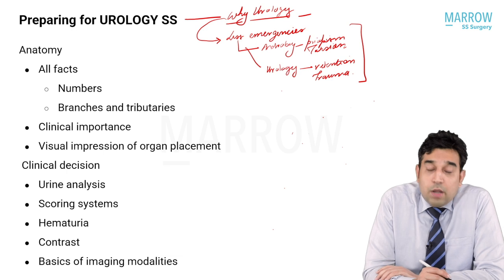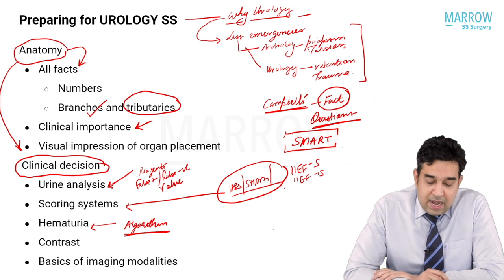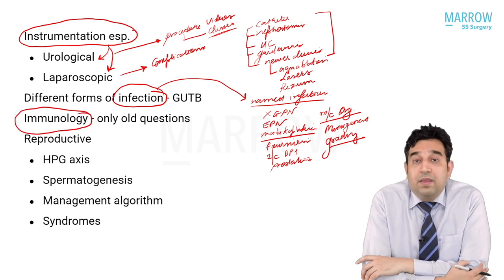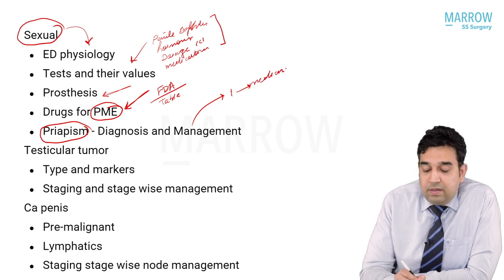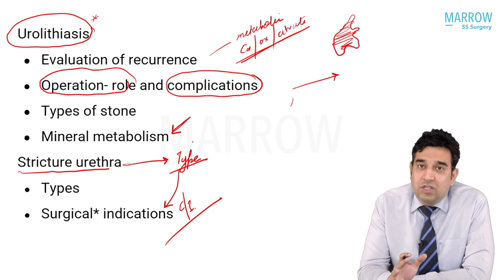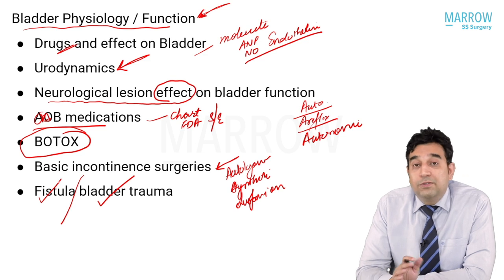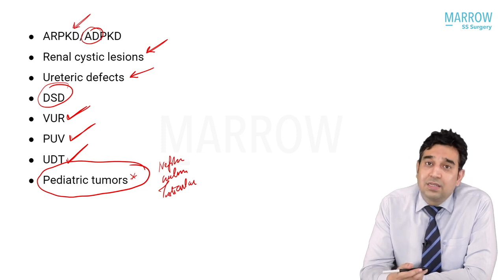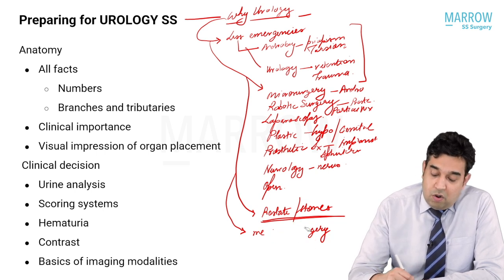Urology High Yield Topics for NEET SS 2022 | Dr. Raman Tanwar | Marrow Super Speciality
Want to know how to crack the NEET SS Surgery exam with confidence? In this video, our Urology faculty gives you a thorough walkthrough on how to prepare Urology for NEET SS. Get motivated to study hard and smart in very little time.

Join us for the premiere on 18th December 2021, Saturday at 8:00pm

Check out Marrow SS:
NEET SS Surgery preparation course by Marrow, with a team of super-speciality faculties.